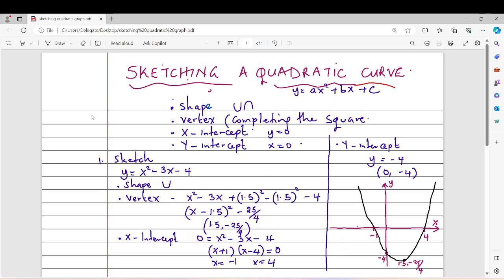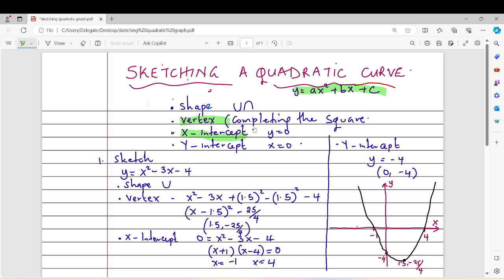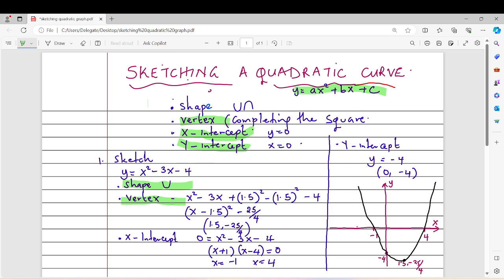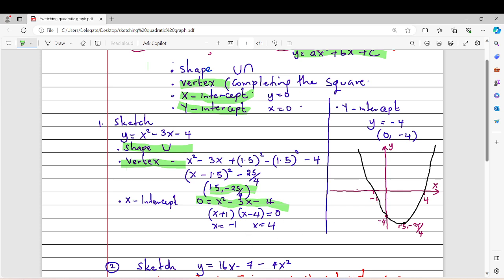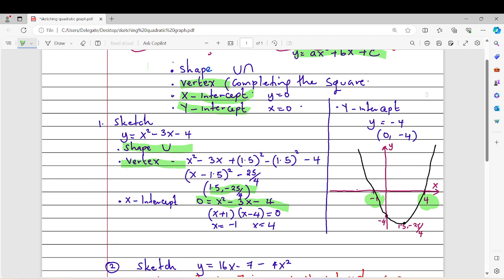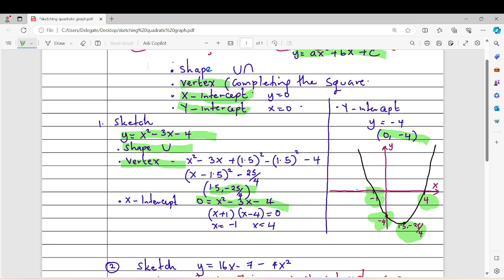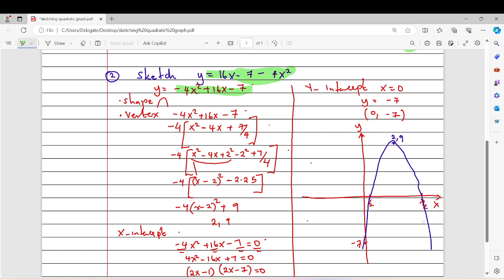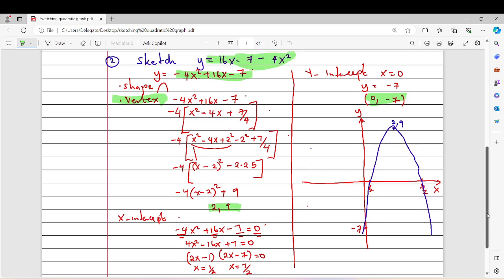SKETCHING A QUADRATIC CURVE - ALEVEL MATHS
# Gina# Cambridge maths